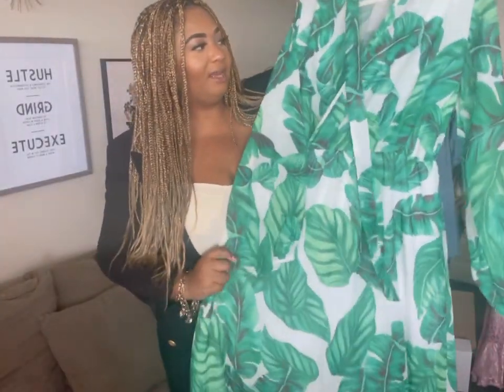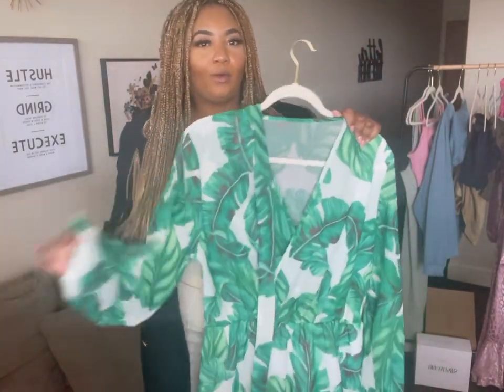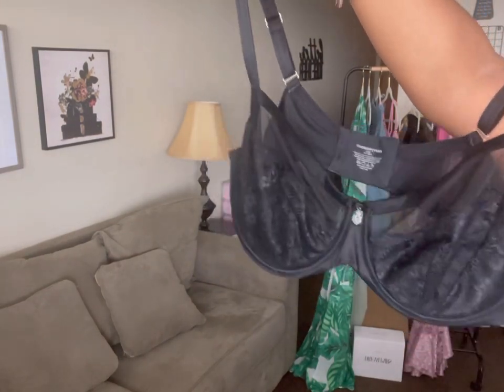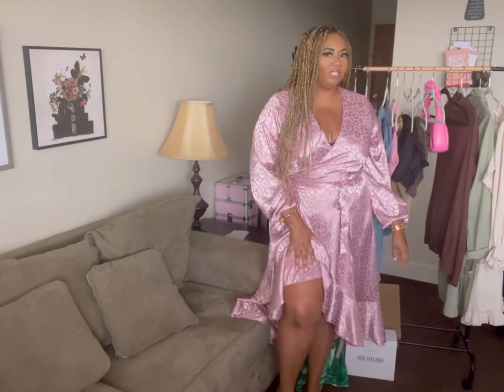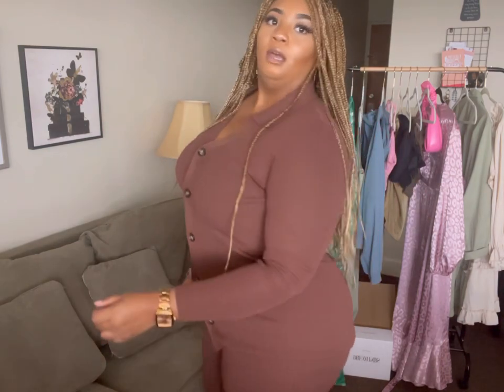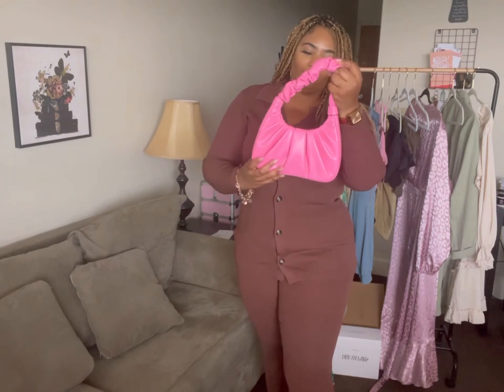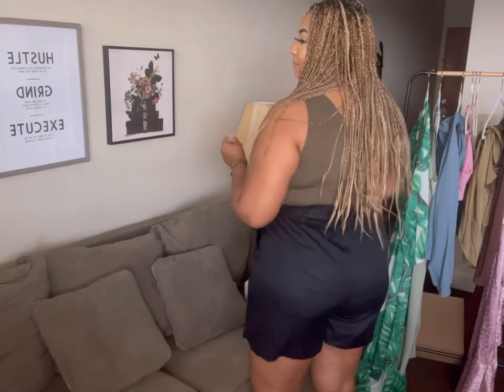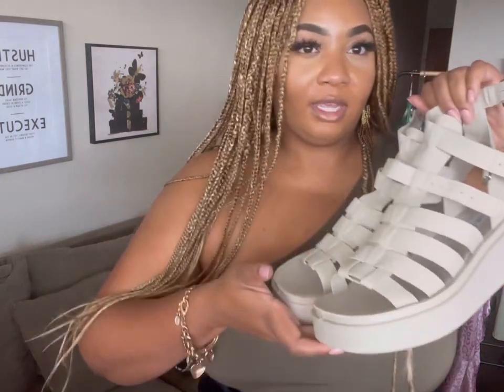My first YouTube Try On Haul! Amazon Fashion Curvy Spring Haul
You can tap below to shop my links but I’d love to know which look is your favorite. Let me know down below 👇🏾

Outfit links 👇🏾
Maxi Sundress 👗

Pink bathing suit 👙

Blue lounge set (biggest size is XL but it’s oversized)

Mint Green Ribbed Knit Dress 👗

Pink Wrap Dress 👗

Brown Knit Pants 🤎

Brown knit top 🤎

Pink Purse 👛

Green shoulder tank 💚

Green skirt 💚

Black shorts 🖤